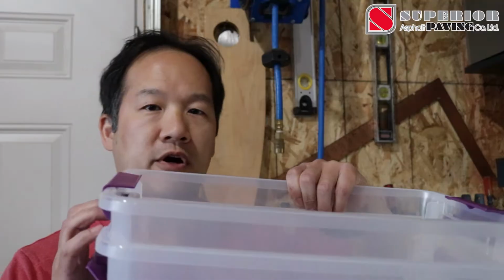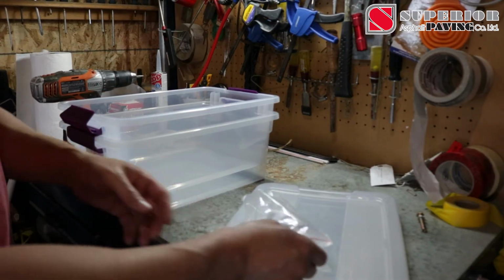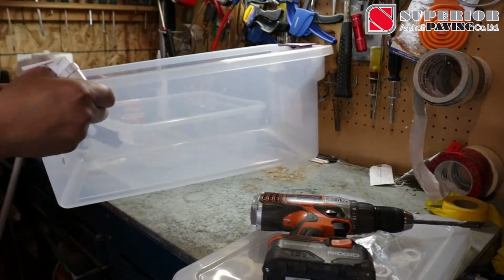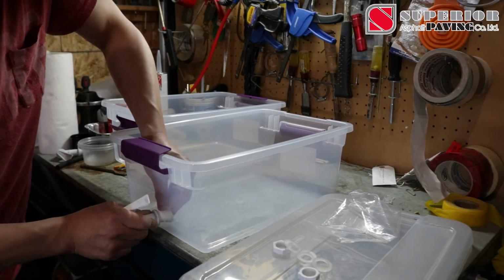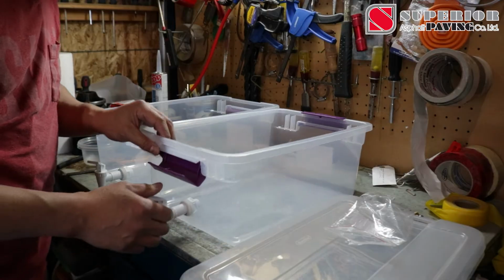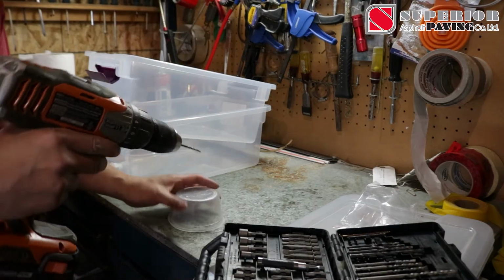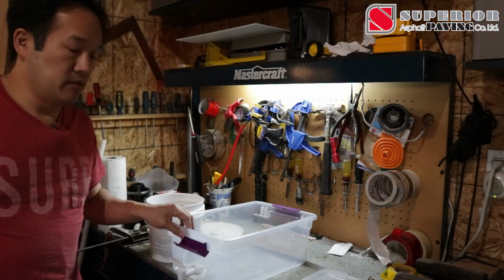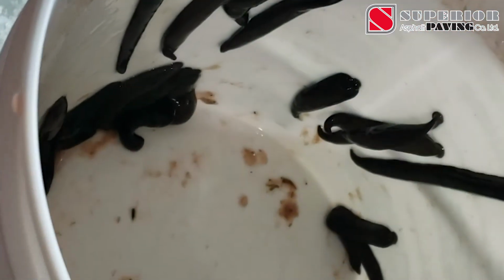DIY: How to Keep Leeches Alive All Summer! Catch More Walleye!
In this week's video: We showcase another DIY project: Trying to keep leaches alive.

Leeches are an important part of walleye fishing, but as the season wears on, it becomes more and more difficult to find them in the stores! Therefore, we buy them in bulk and then came up with an easy way to change the water.

Wanna turn pro like Jacob Wheeler, Justin Lucas, Brandon Palaniuk or any of the top ranked professionals? Ever wonder how to become a professional fisherman?

This channel documents the story of 2 average "Joe" fishermen from Canada and their journey in trying to go from complete beginners to pro fishermen.